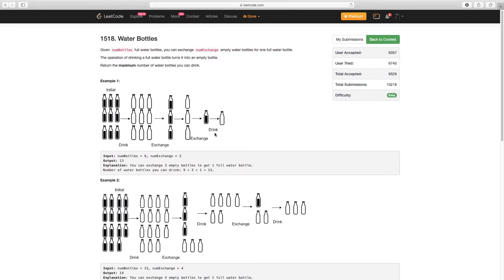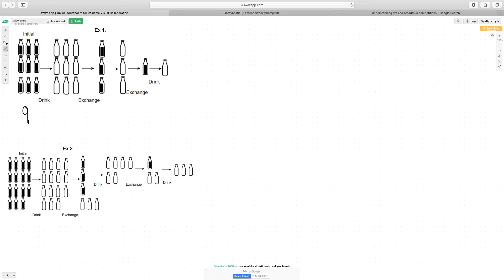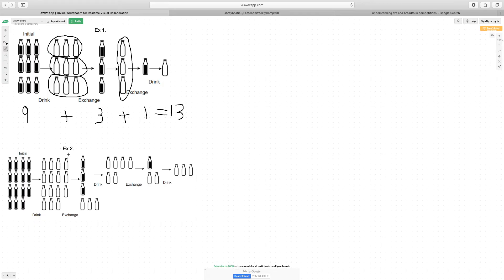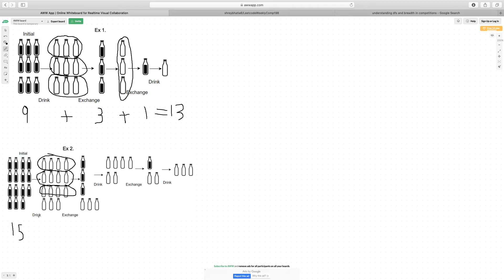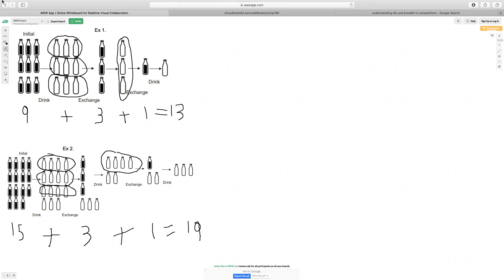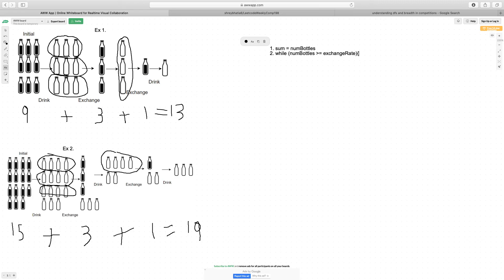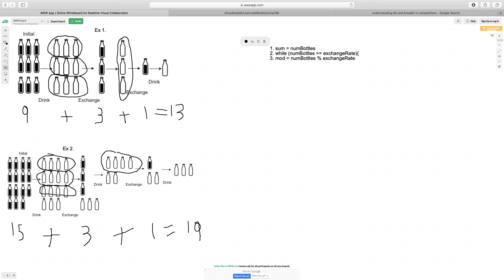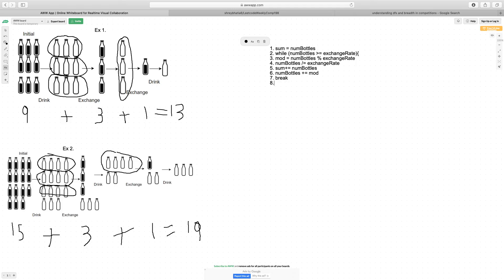Water Bottles | Leetcode 1518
Hi its Shrey!

This is the java solution for question 1 of Leetcode's Weekly contest 198.